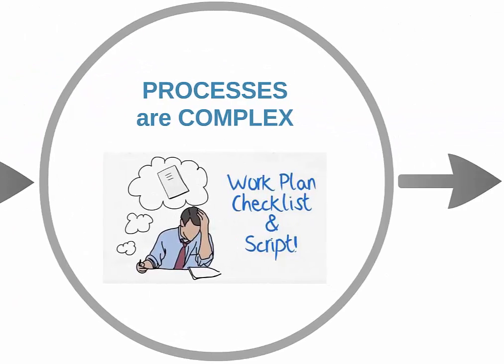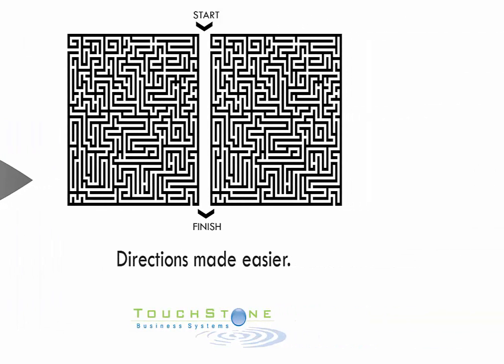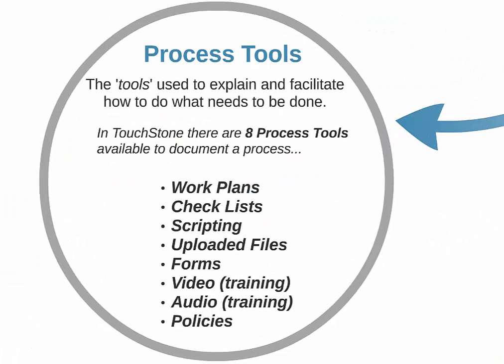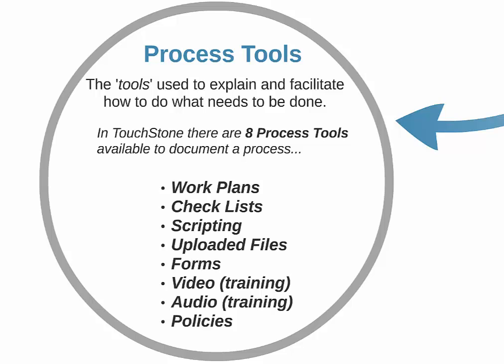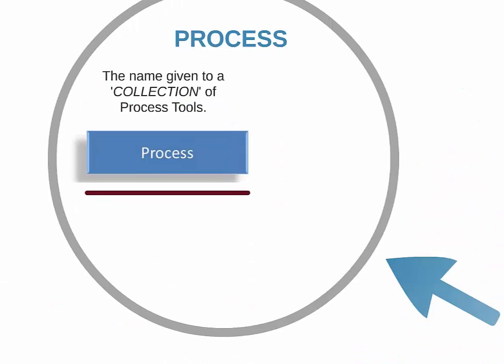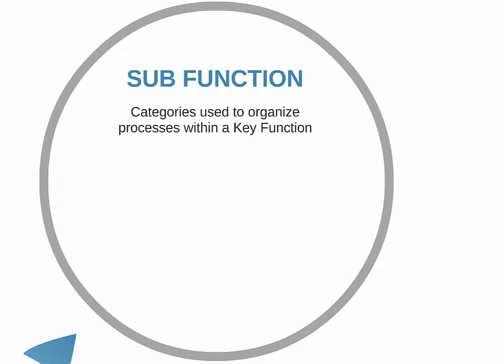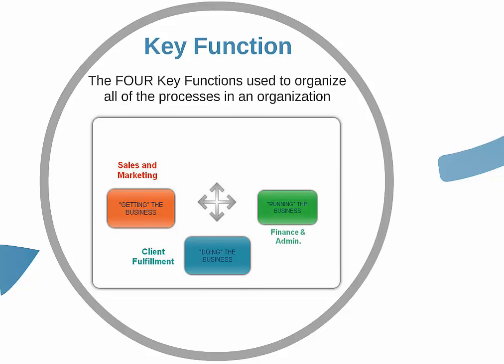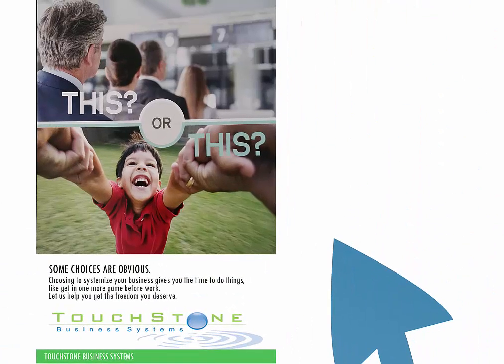Anatomy Of a Process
Process implementation can be tricky. In this video we deconstruct the job of business systemization into it's key elements: Key Functions - Sub Functions - Processes - Process Tools.